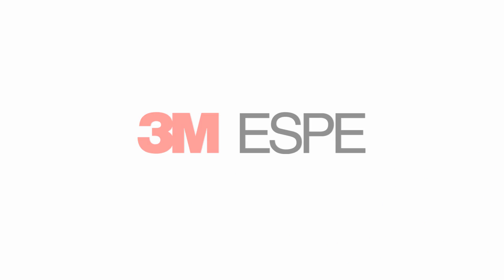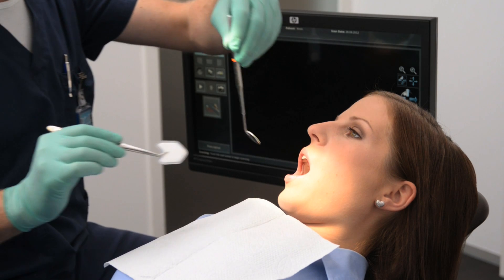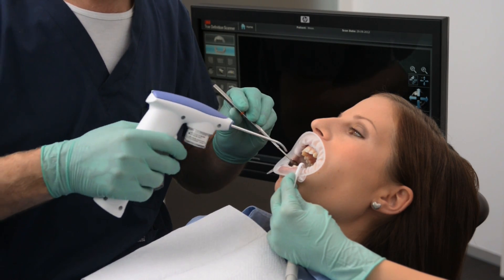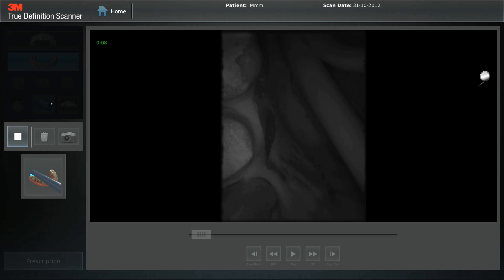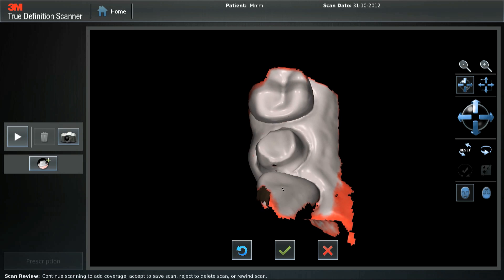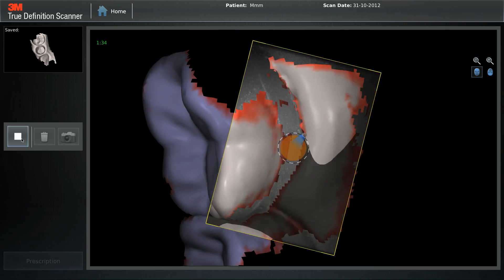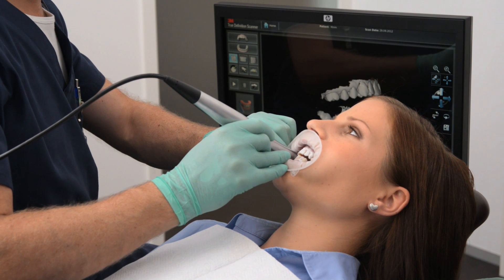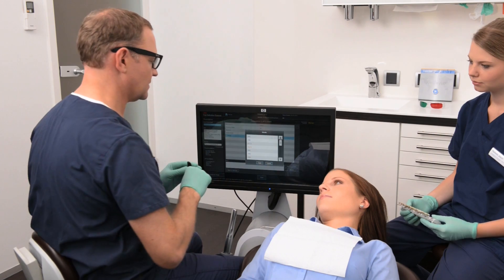Nuevo escáner 3M True Definition Tutorial paso a paso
El sistema 3M True Definition Scanner le permite adentrarse en la Odontología Digital a su propio ritmo.
Un diseño innovador pensado para mejorar la experiencia del escaneado.
Conexiones abiertas y certificadas, todo un abanico de posibilidades.
99,7% de tasa de ajuste en los trabajos finales.
La más alta tecnología en su clínica, el mejor cuidado para sus pacientes.
Para más información contacte con Casa Schmidt. Distribuidores Oficiales en España y Potugal.
España 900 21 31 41
Portugal 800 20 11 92